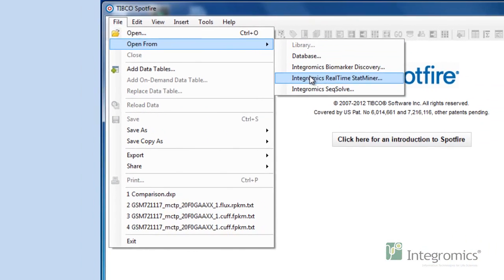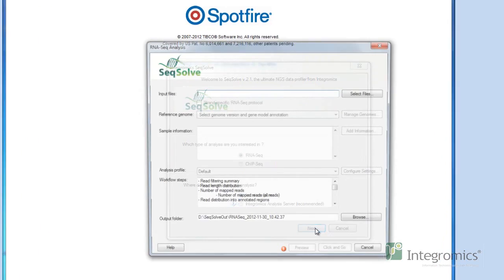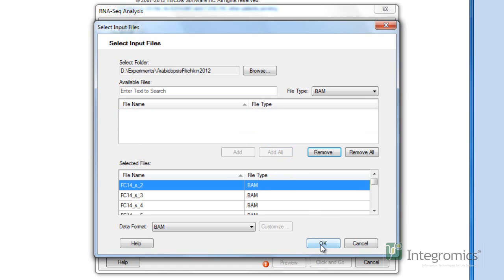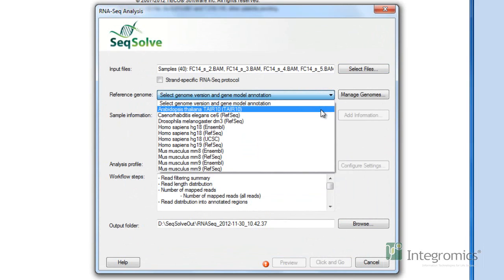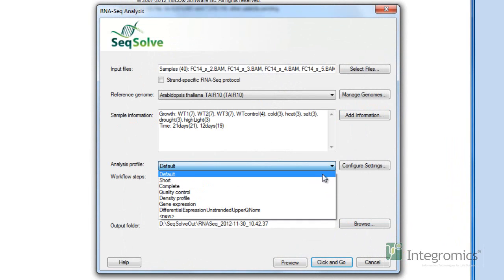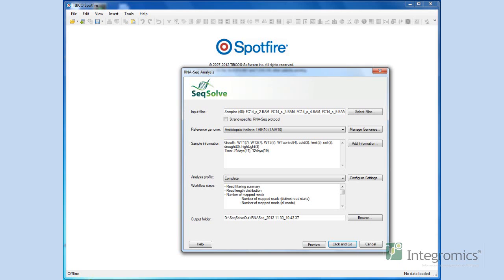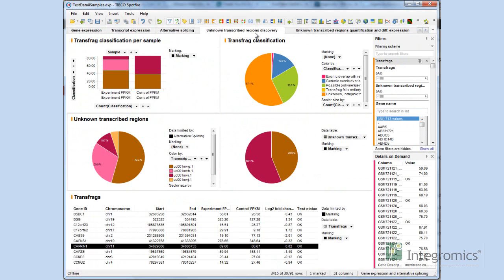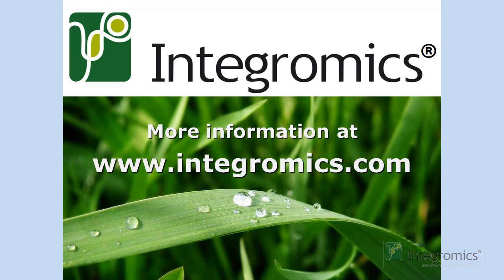OmicsOffice SeqSolve Basics Tutorial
Learn how to load your NGS data into OmicsOffice-SeqSolve and start your analysis